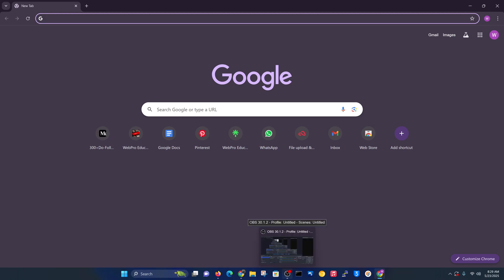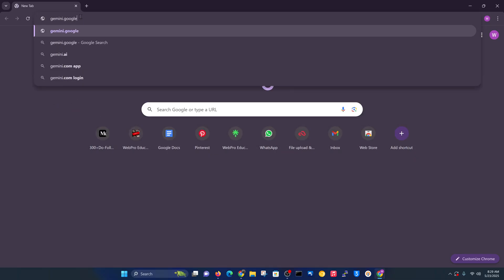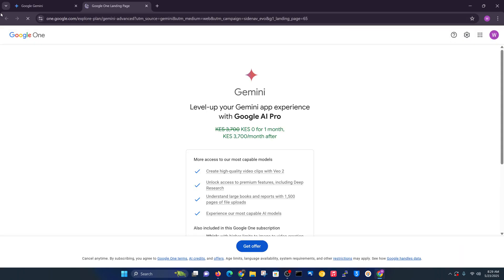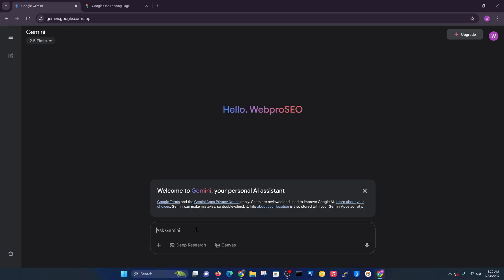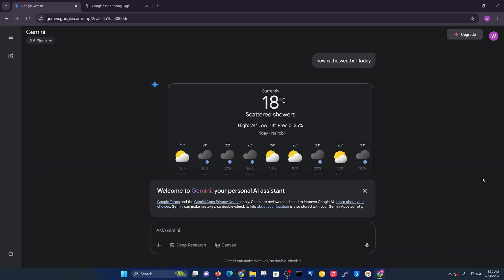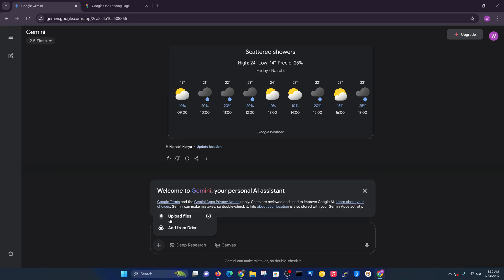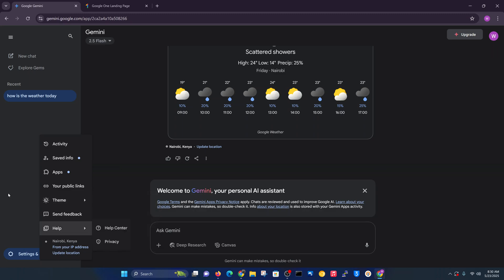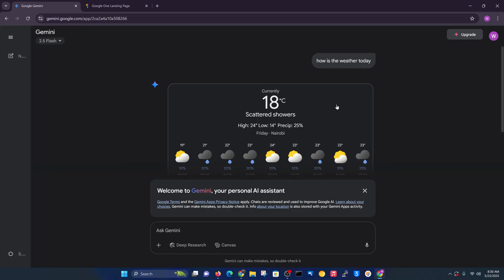How To Use Gemini On PC / Mac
In this video, I’ll show you how to use Gemini on your PC or Mac. Whether you’re using Google’s Gemini AI for writing, coding, or productivity, I’ll walk you through how to access it. This guide will help you get started easily.

How To Use Gemini On Mac:
How To Use Gemini On PC:
Open Chrome.
Type or use the mic to ask questions and Gemini will generate answers.
Click the (+) in the typing section to either ''upload file'' or ''add from drive''.
Click ''Settings'' to customize ''Theme'' as well as see ''Activity''.
Chat history will visible under ''Recent'' on the left sidebar.

Cell Phone Tripod Adapter